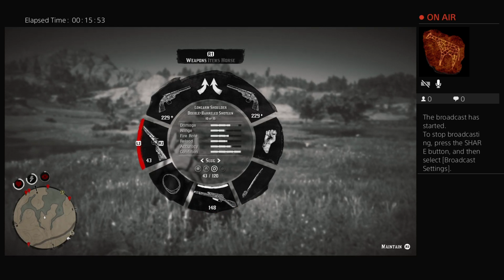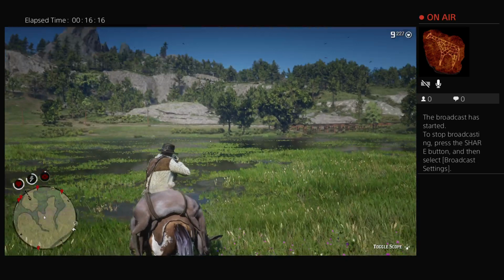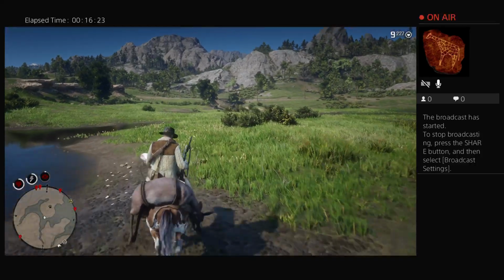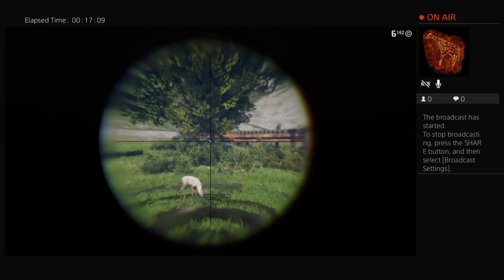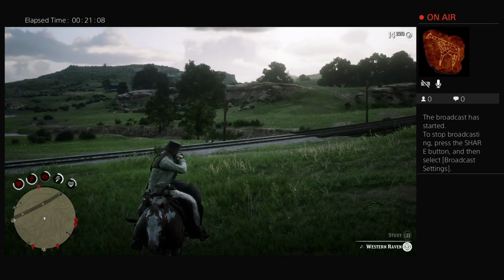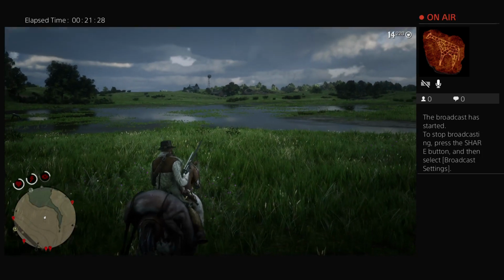Read Dead Campaign- Hunting | Finding Rare Birds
Live Streaming- Finding Songbird Feathers to make garments at Trapper, locations of rare birds and songbirds.